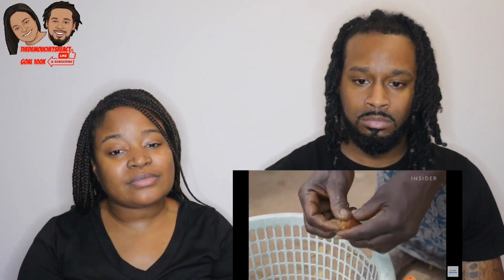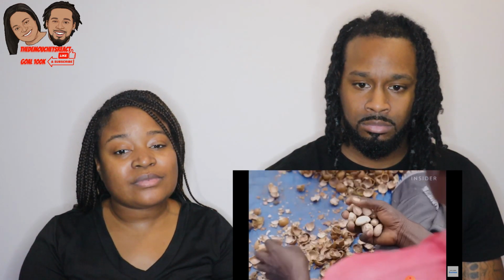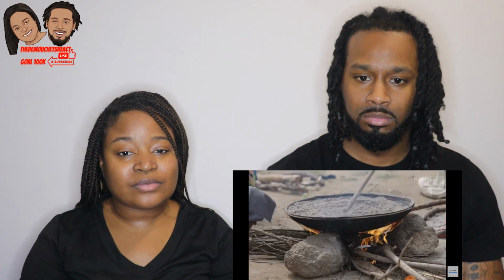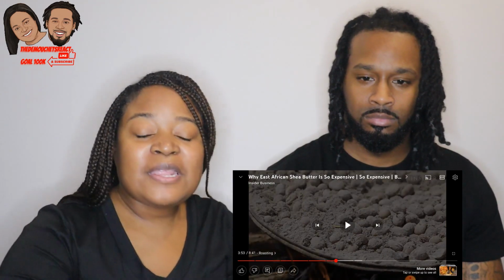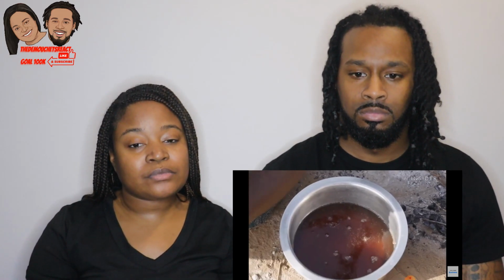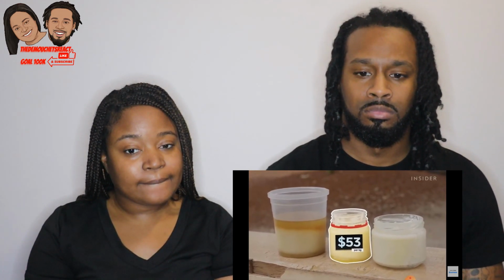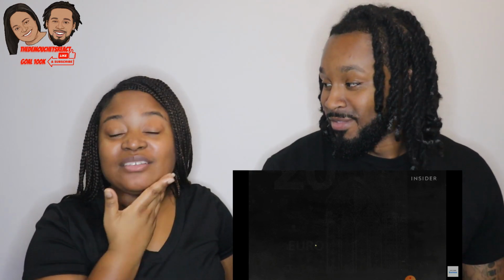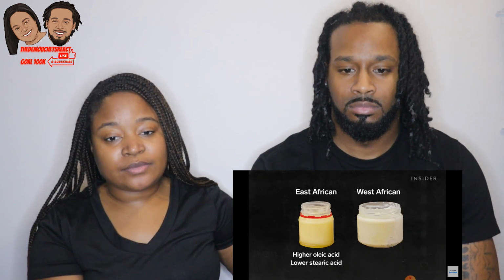🇺🇬 HOME GROWN IN THE MOTHERLAND! American Couple Reacts "Why East African Shea Butter Is Expensive"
🇺🇬 American Couple Reacts "Why East African Shea Butter Is So Expensive" | The Demouchets REACT

**We are NOT interested in hiring anyone for ANY service at this time.**
**Instagram is the best place to message us.**

▹Myrie & Dani's World:YouTube.com/@MyrieAndDanisWorld
▹The Demouchets REACT: YouTube.com/@TheDemouchetsREACT
▹The Demouchets REACT: YouTube.com/@TheDemouchetsREACT2.0
▹Purchase Sierra's books
▹Like the music used in our video?
This video is the property of The Demouchet Family. Due to our children being in the background of some videos, please ask before reuse of any kind. NO ONE HAS (OR WILL RECEIVE) PERMISSION TO USE IMAGES/VIDEO/AUDIO OF OUR CHILDREN.